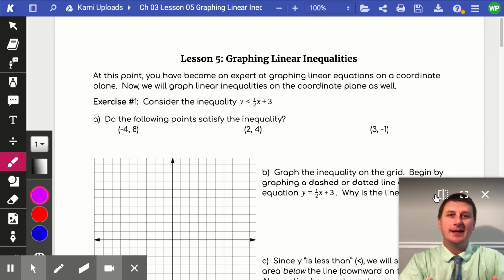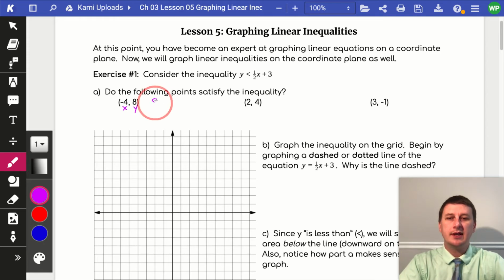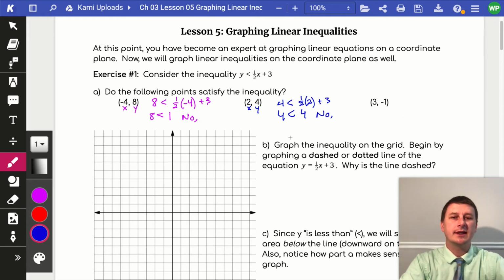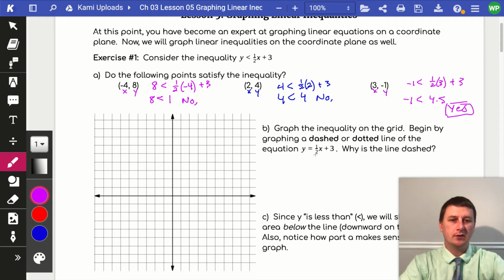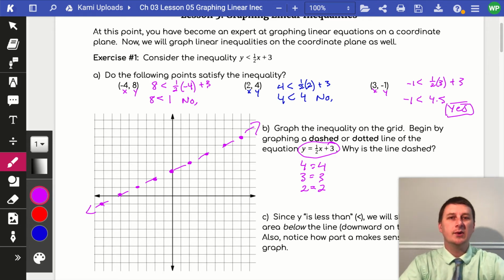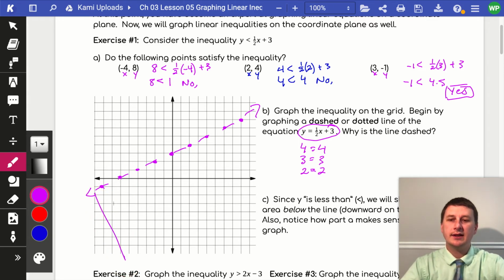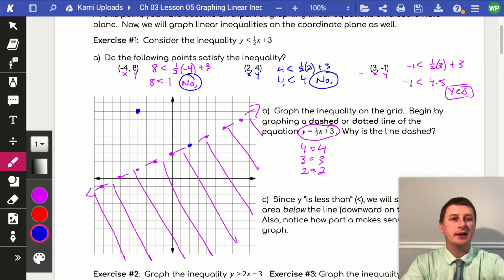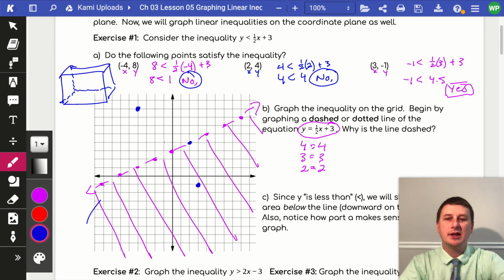Chapter 3 Lesson 5: Graphing Linear Inequalities Exercise 1